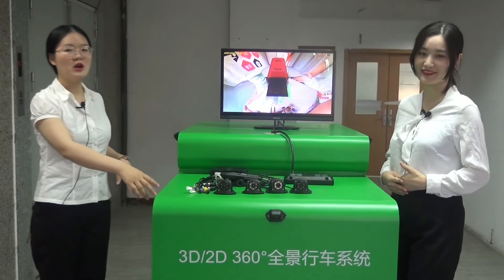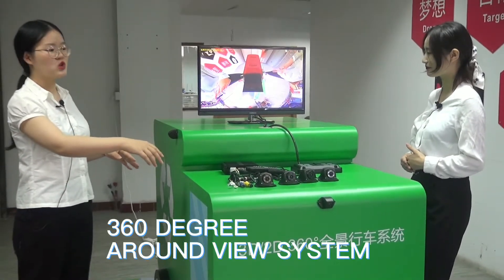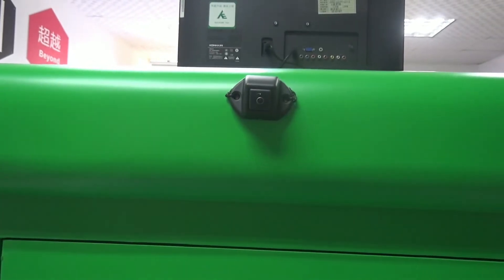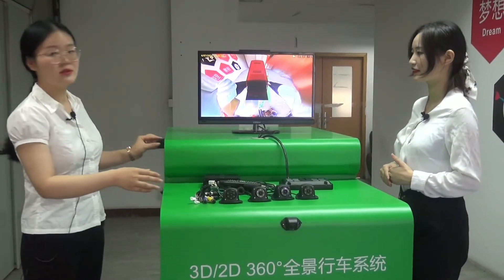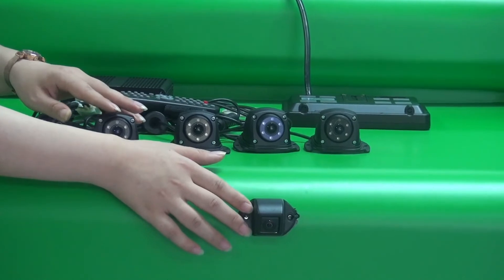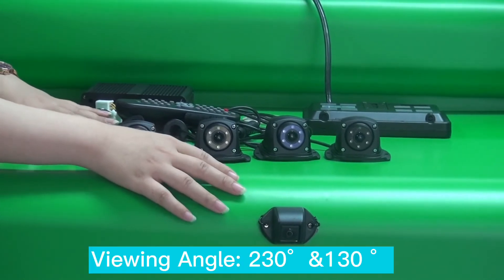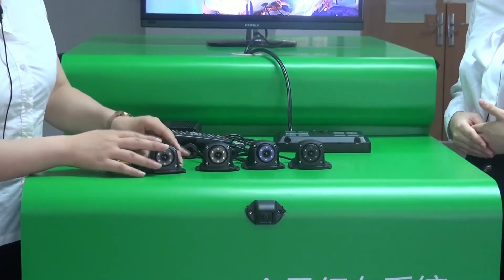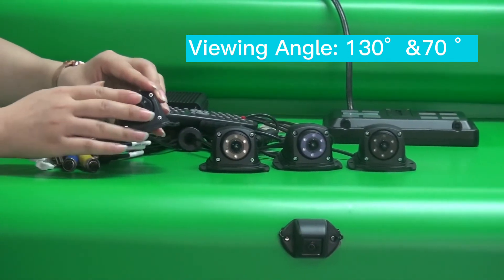360 panoramic vehicle cameras for commercial truck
Potential dangers hidden among blind areas.
Possibility of scratching in narrow roads while no one shares the cost.
Situation of racketeer for car accident keeps increasing.
Indeterminate responsibility for rear-end collision.

STONKAM 3D HD 360 Degree Surround View & Bird View System presents real 360° bird view to eliminate blind spots and guarantee safe driving! It’s specially designed for heavy-duty vehicles like trucks, buses, engineering machinery and emergency vehicles, and is easy to be installed and adjusted. Together with radar detection system, it can greatly enhance the driving safety.

We are competency in researching, developing and manufacturing of vision products and advanced driving assistance products for commercial and special vehicles. With about 500 employees, including over 110 R&D personnel, we can quickly respond to customer needs and provide customized (OEM & ODM) technical services.